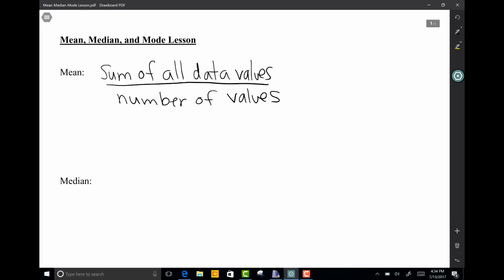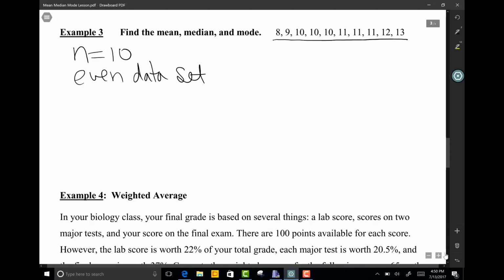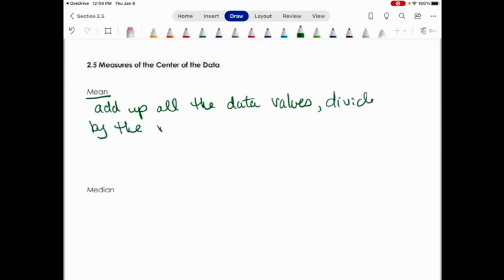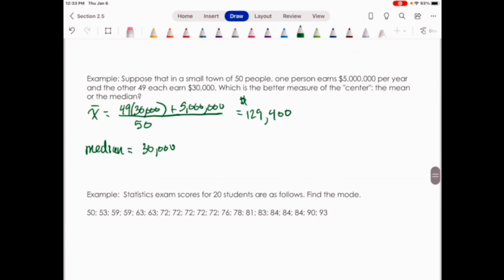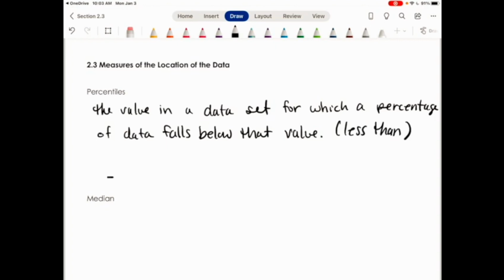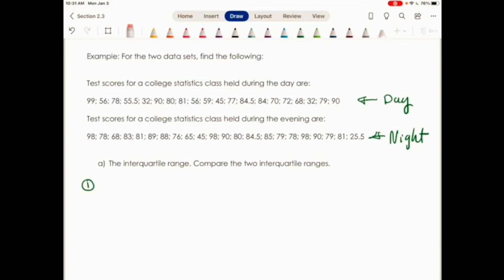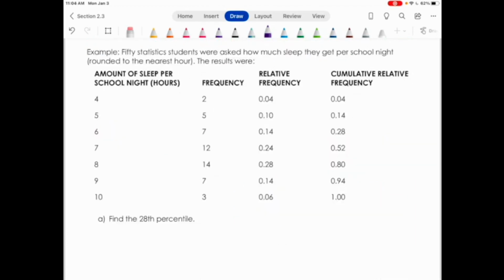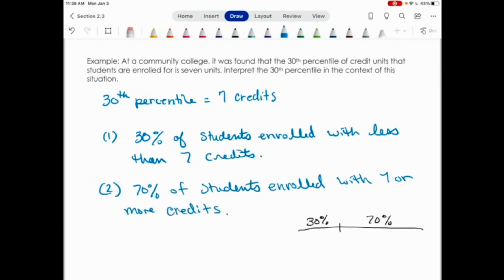MGF1106 Section 12.3: Measure Of Central Tendency